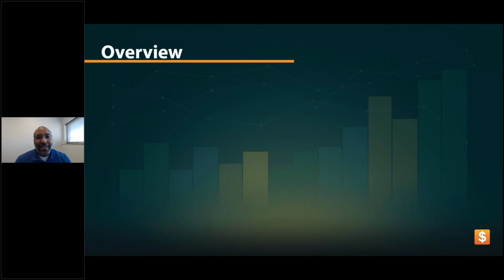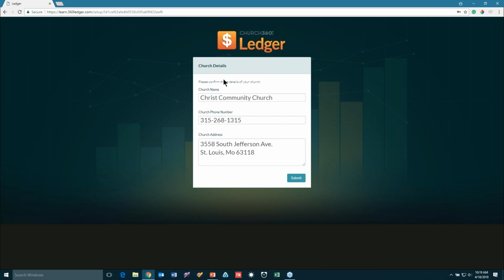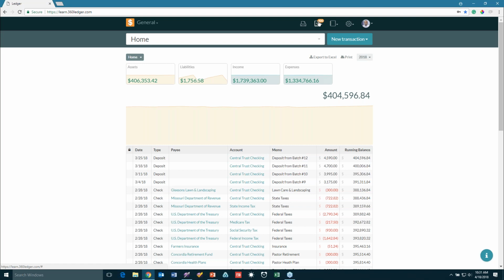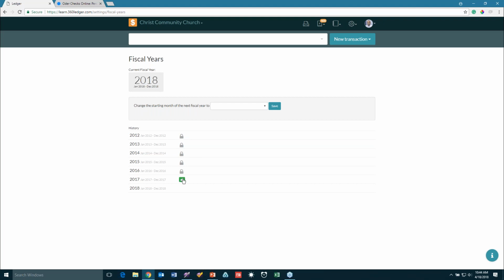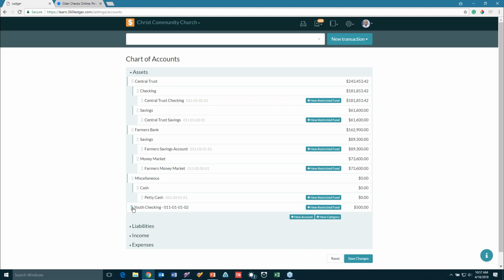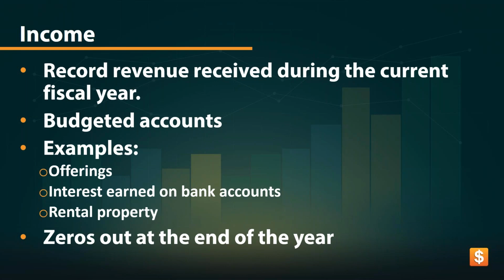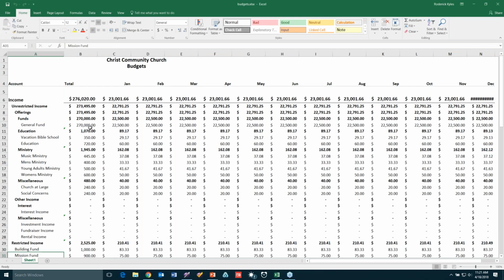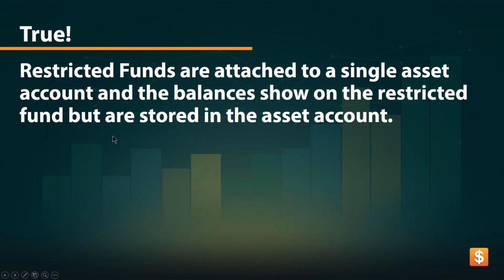Church360° Ledger: Basic Principles & Chart of Accounts